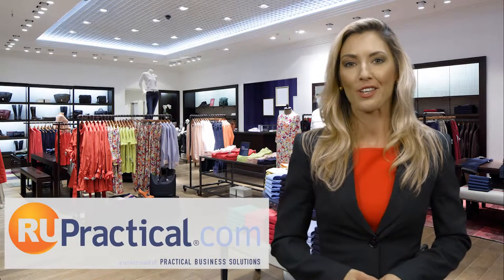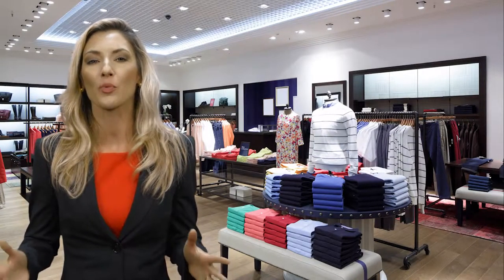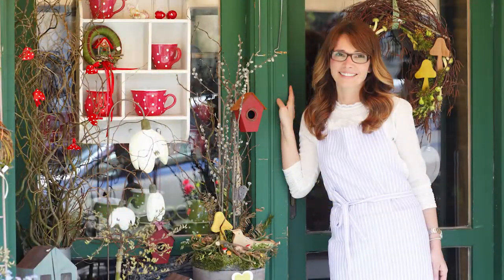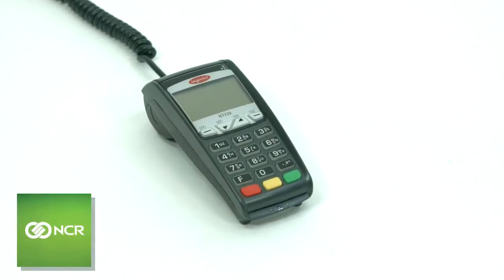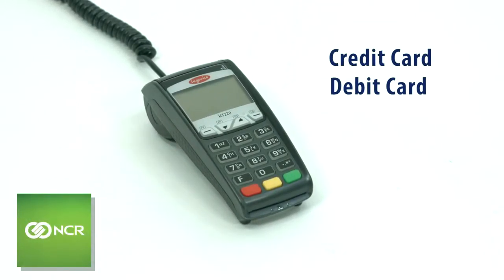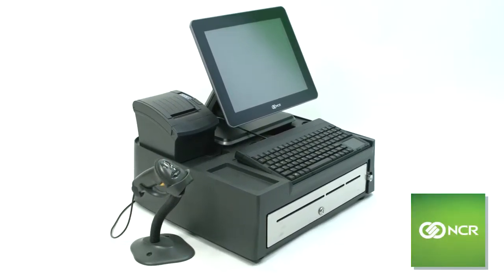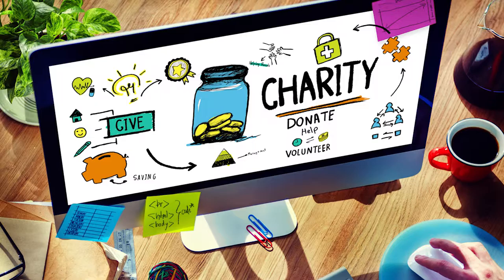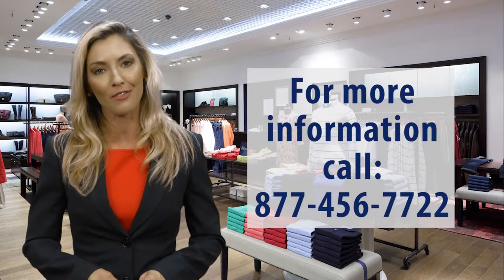4K Video Production Company Videographer Videography Studio Service Florida West Palm Beach Gardens